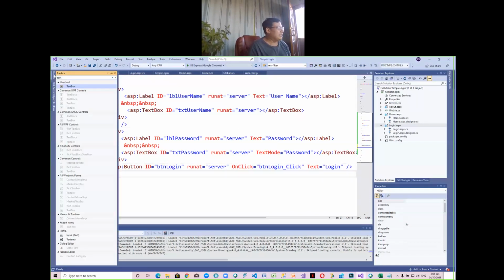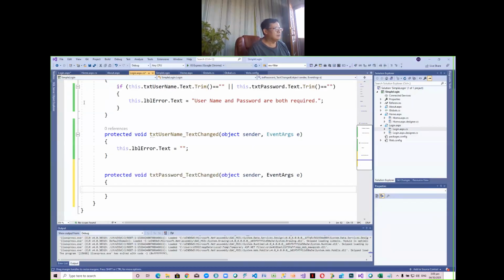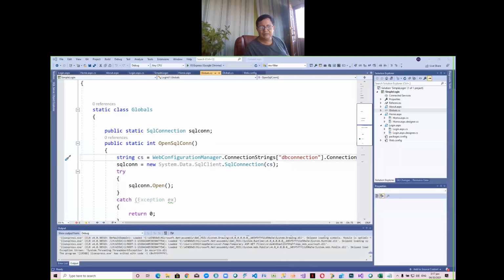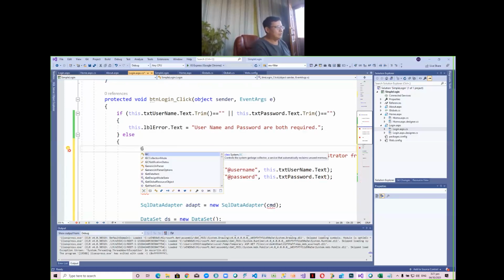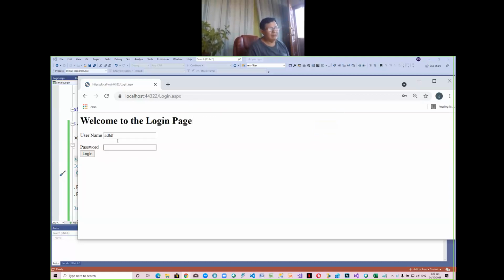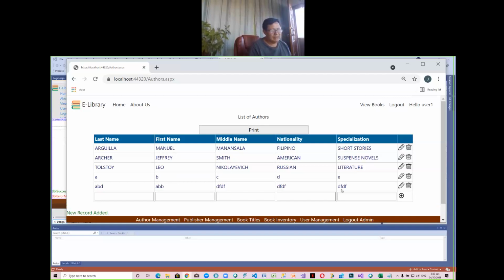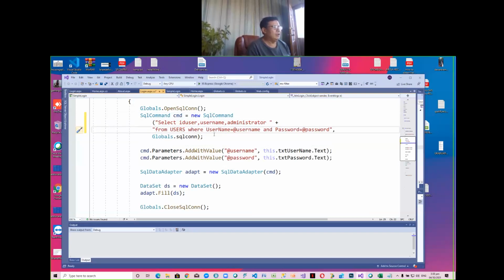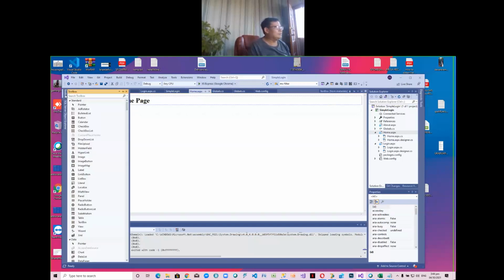IT2345 2021 04 30 3 LoggingInAndRedirectingtoOtherPages